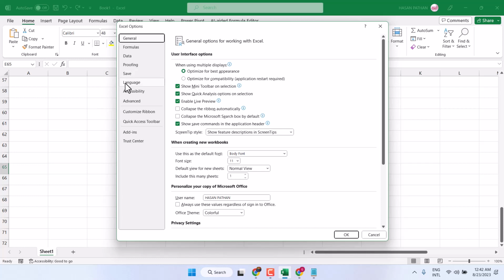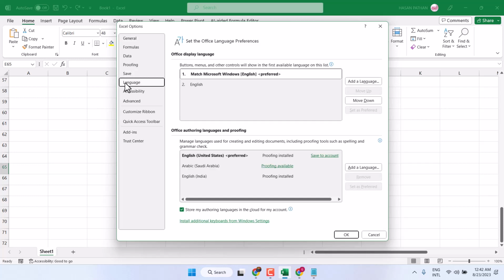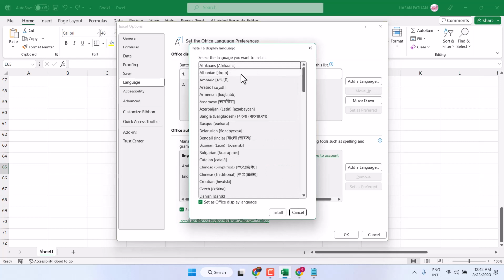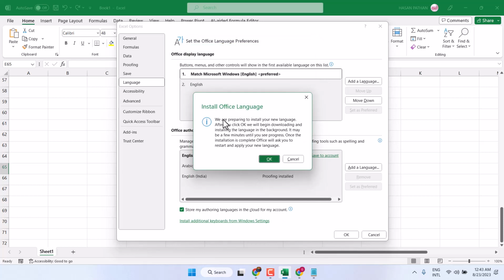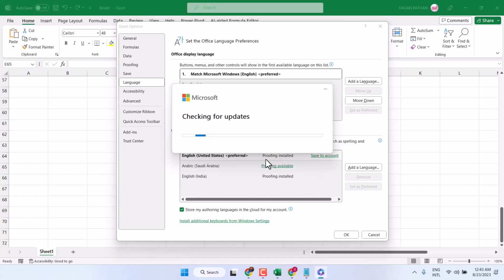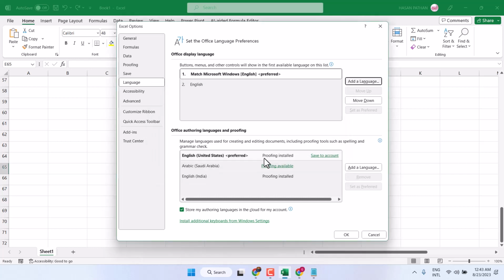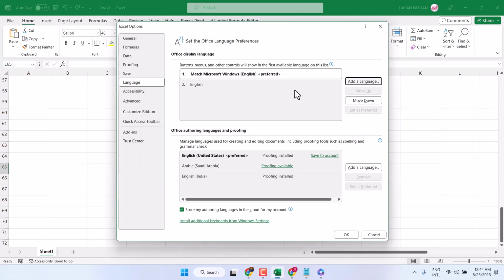How to Change Language in Excel, Word, PowerPoint English to Arabic